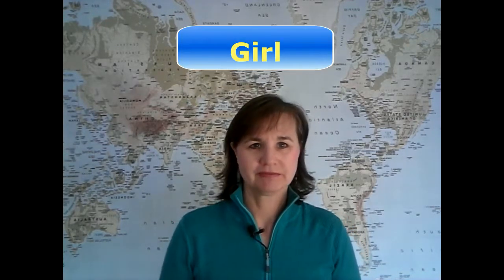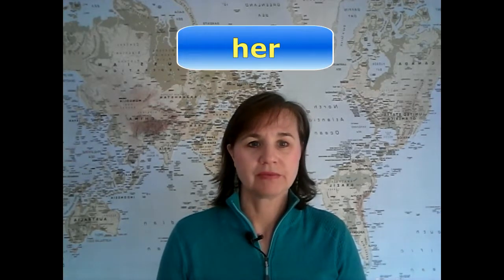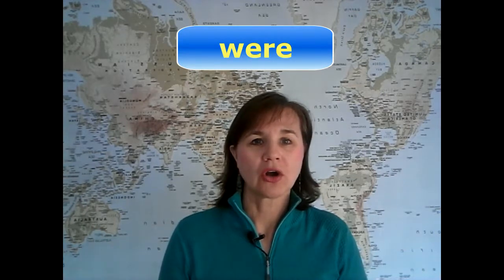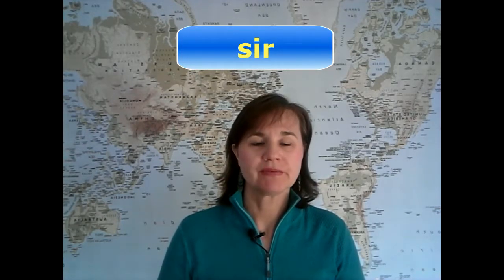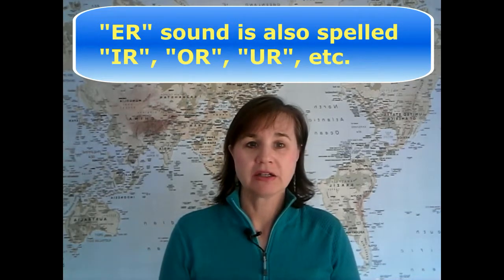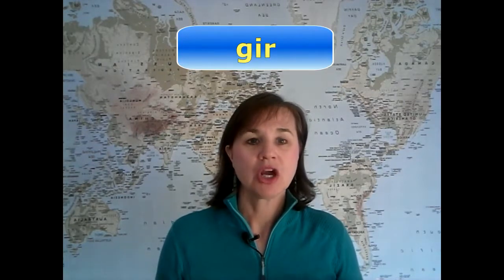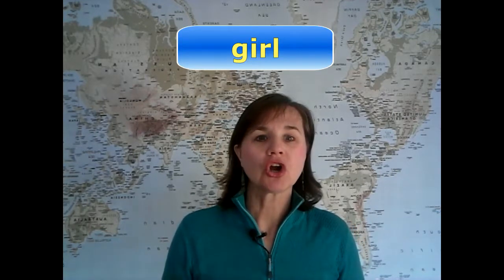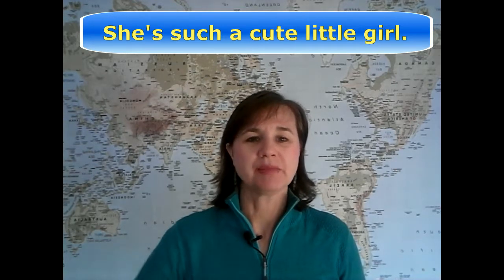How to Pronounce "Girl" In American English?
In this video, I teach you how to pronounce "girl" in American English.  The word "girl" is tricky to pronounce in English.  This video will help you with the "ER" sound and the final L and show you step by step how to say this tough word.